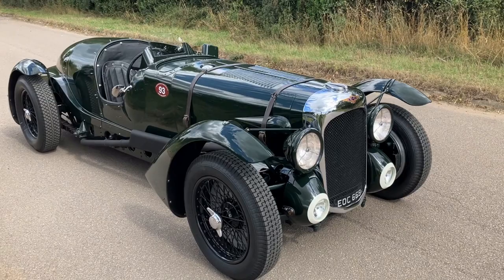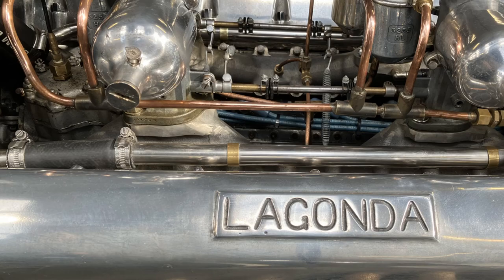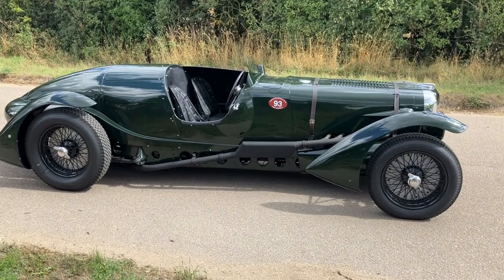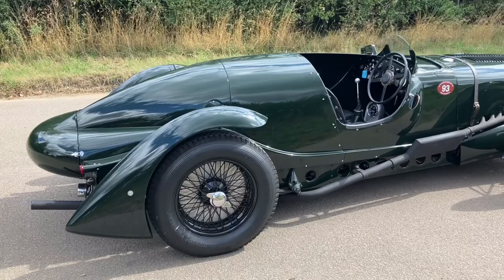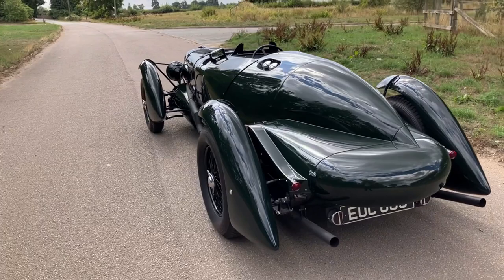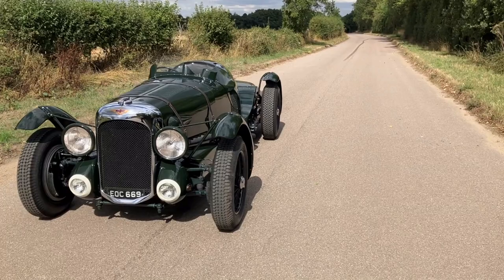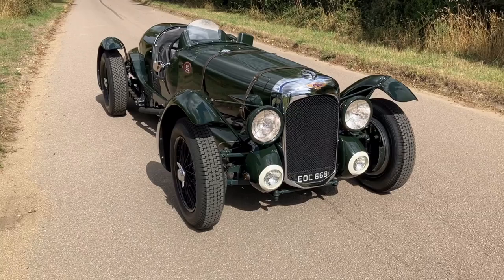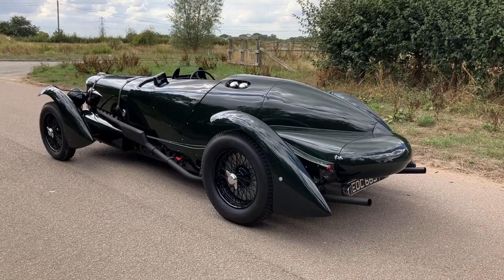Featured For Sale: Lagonda V12 Le Mans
This Lagonda V12 Le Mans has been splendidly crafted by the best in the business, regardless of expense. If that isn't enough, its owner wanted it to be suitable for touring and long journeys employing Historic Competition Services in Belgium to take it that little bit further - so it goes every bit as well as it looks.

Beautifully executed with the work carried out to exacting and exhausting standards, this is an absolute show stopper with sharp handling, beautifully and correctly engineered chassis, and that magnificent V12 engine.

It really is something completely different.